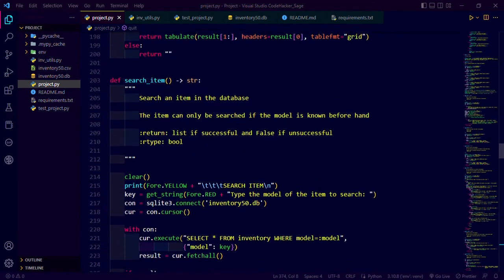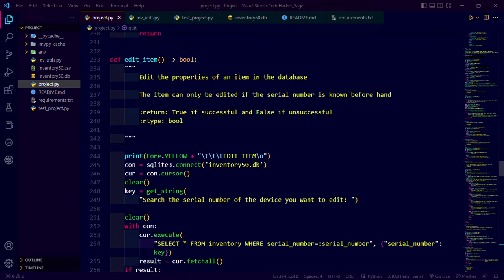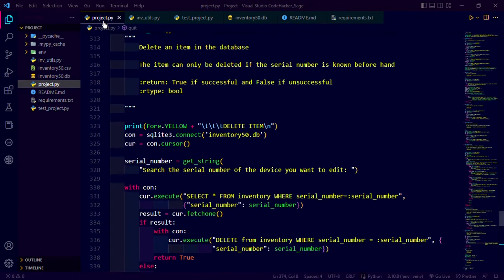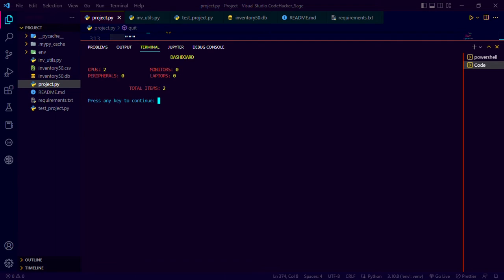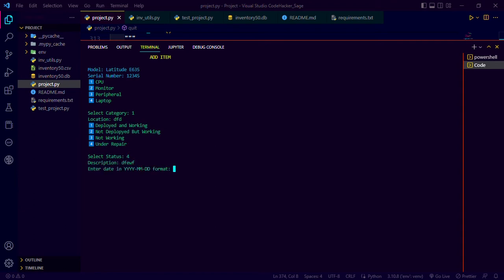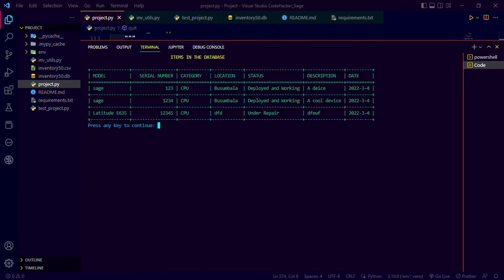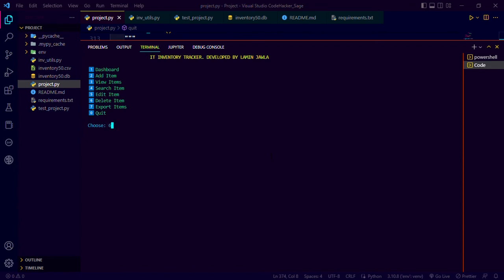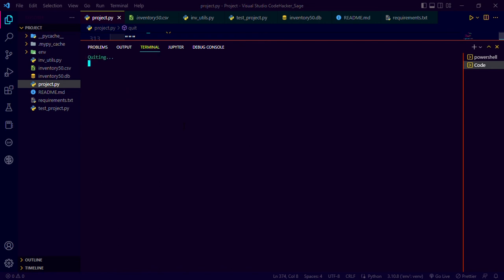IT Inventory Tracker - CS50P Final Project - Lamin Jawla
Hello, World!

My name is Lamin Jawla and from The Gambia, West Africa.

This is my CS50p Final Project.

It is an inventory management system